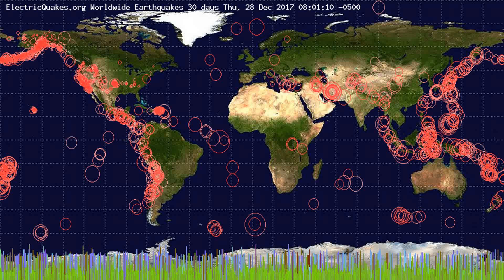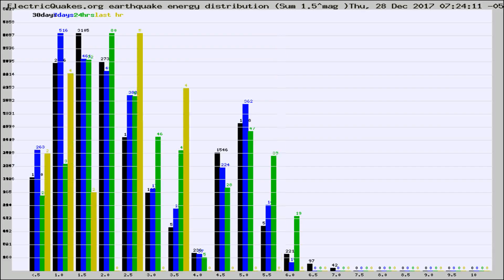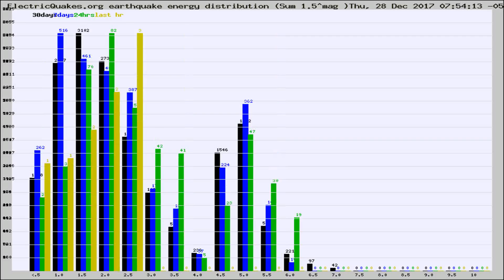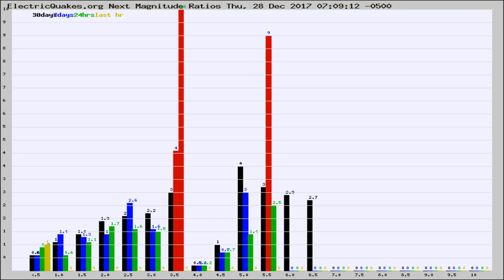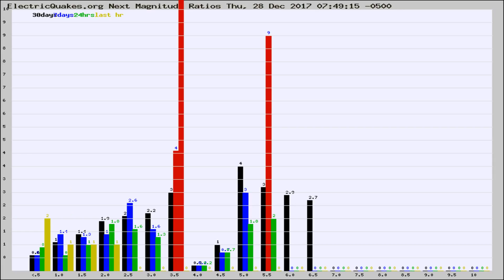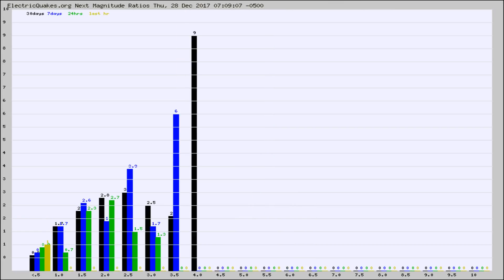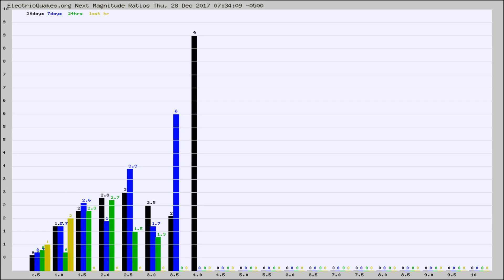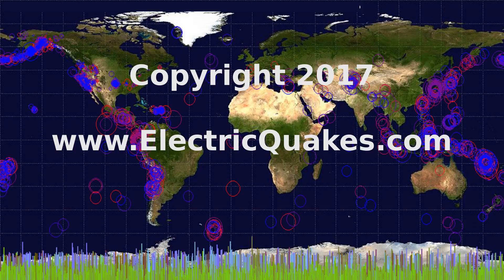Todays_Hourly_World_Earthquake_Statistics_from_ElectricQuakes.org_12-28-17+08:02:01